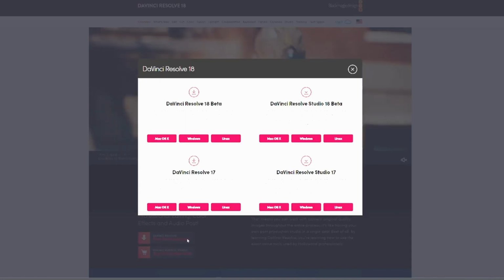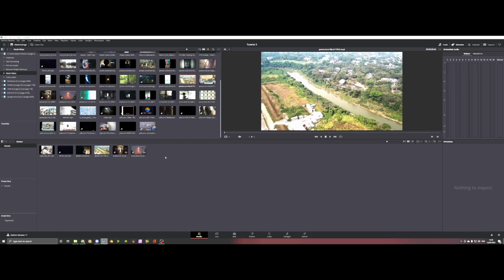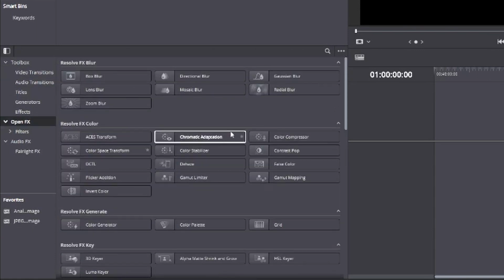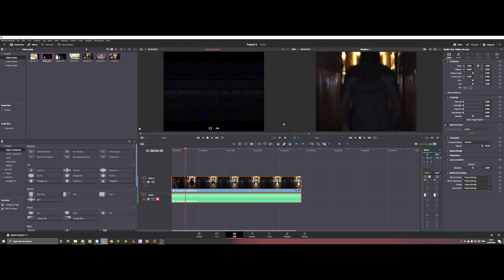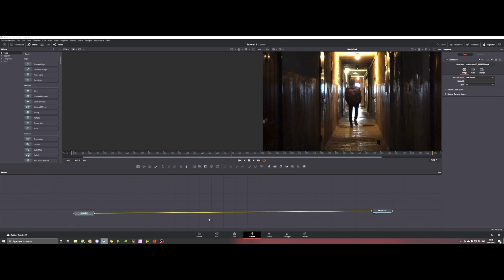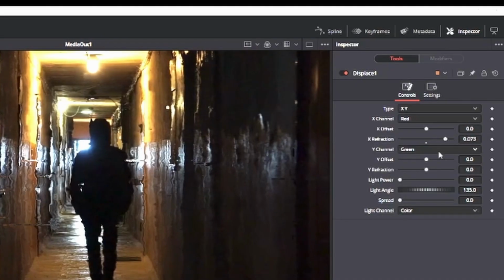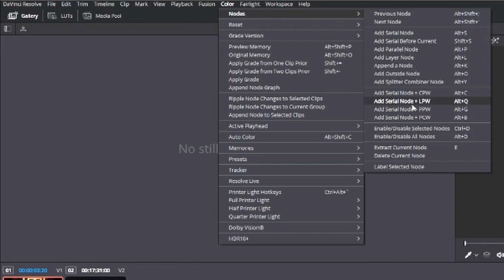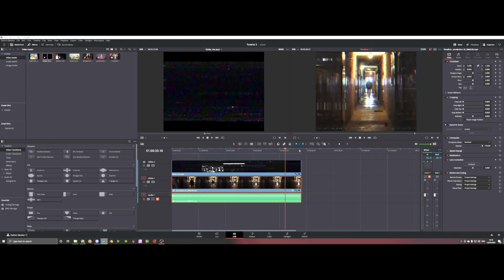Tutorial VHS Effects for Analog Horror - WITHOUT using Analog Damage Effect